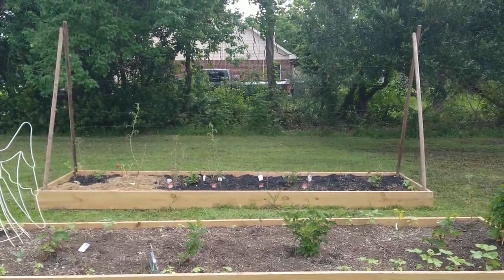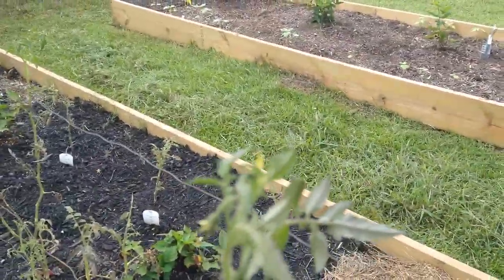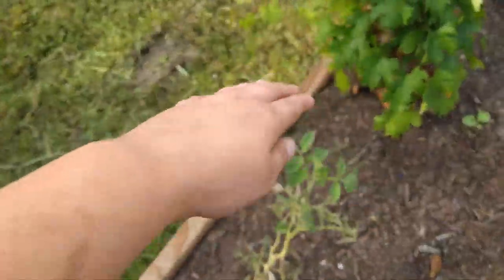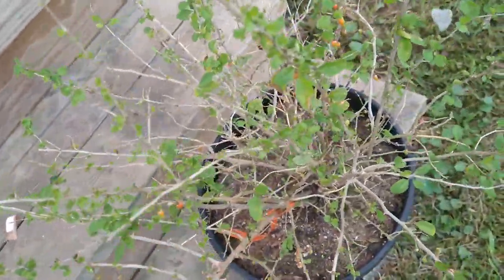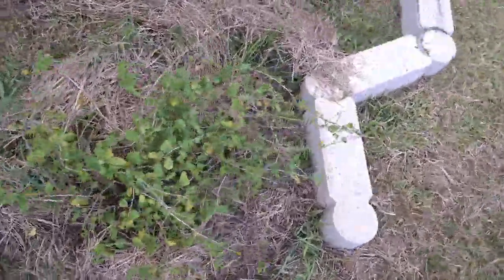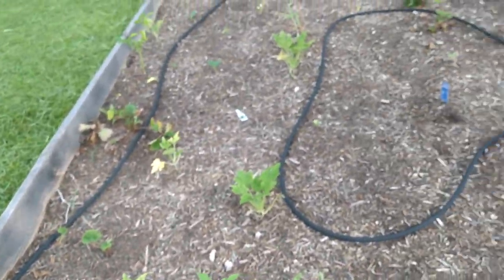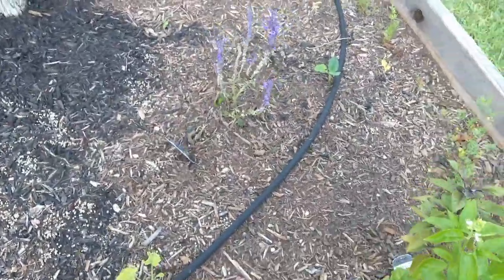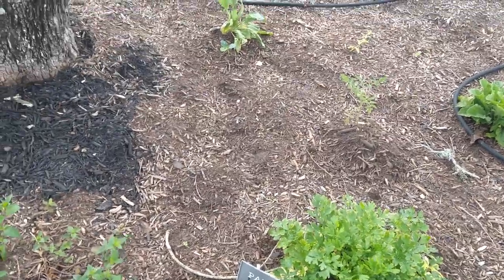The new trellis and a varied garden overview